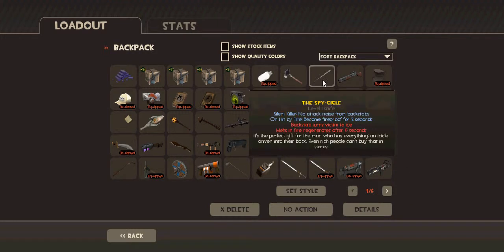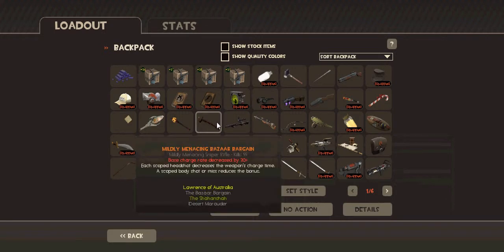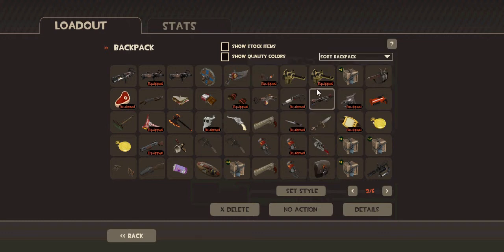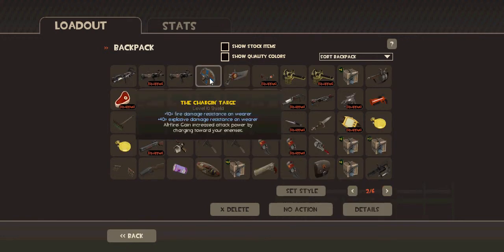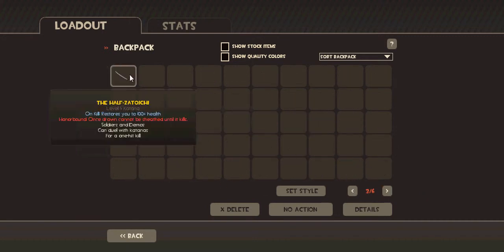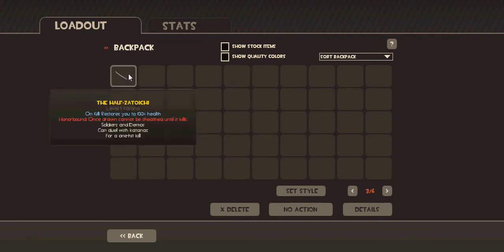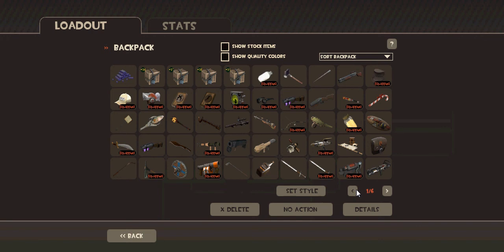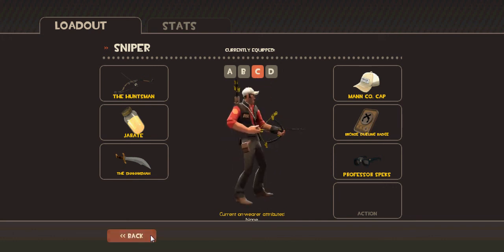My back pack in tf2 [ LIVE COMMENTARY ]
i talk about some of the items in my backpack. you can hit me up on steam at the name SAXTON HAAAALE (yes all caps). so if you saw anything you liked hit me up with a message saying: yo saxton, [ item name ] [ trade/any questions about the item ] p.s. i also have the wee booties!